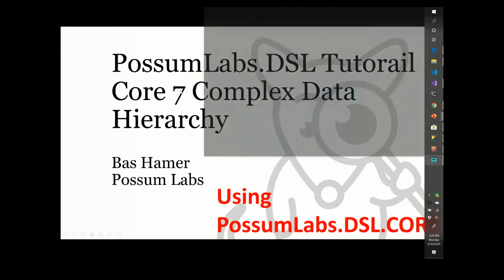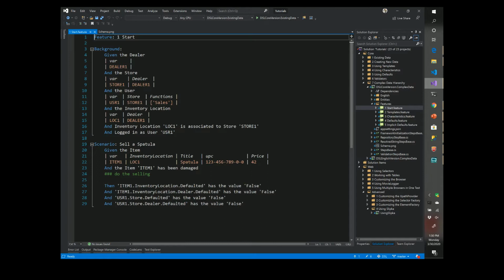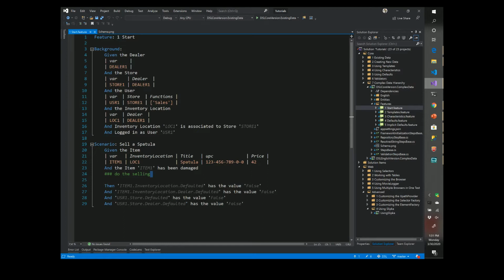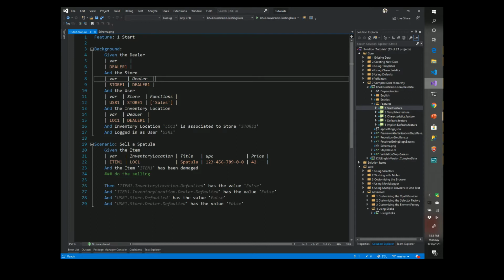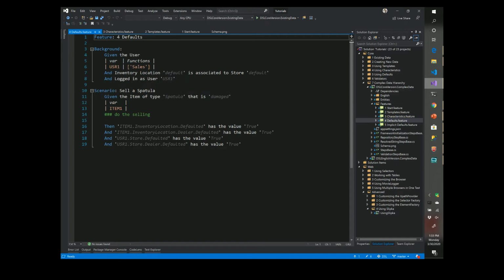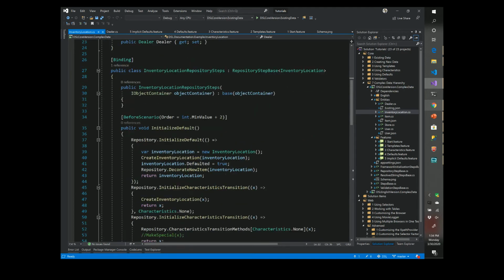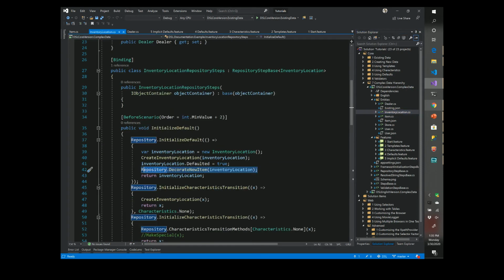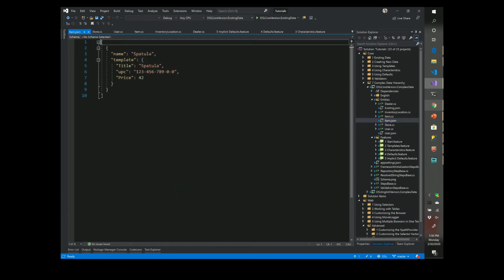Tutorial Core 7 using PossumLabs.DSL.Core